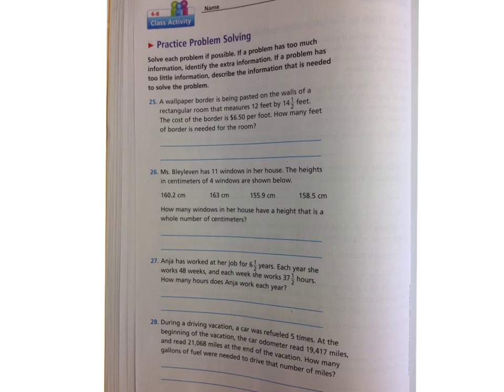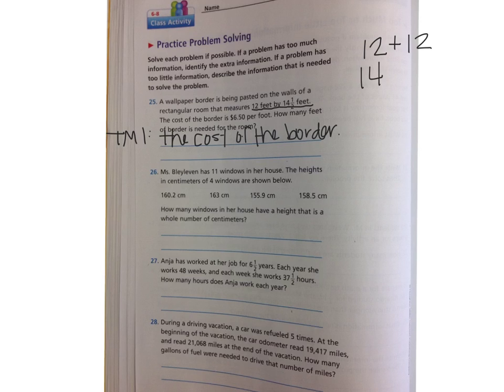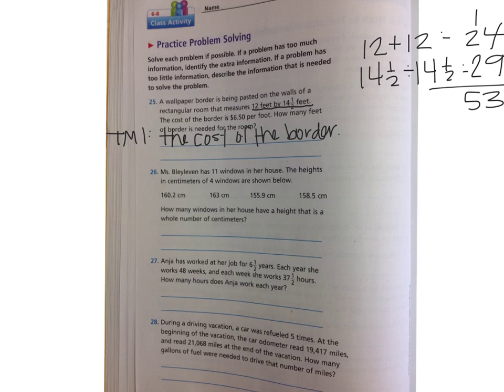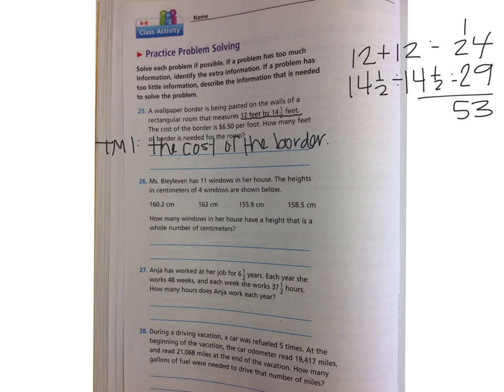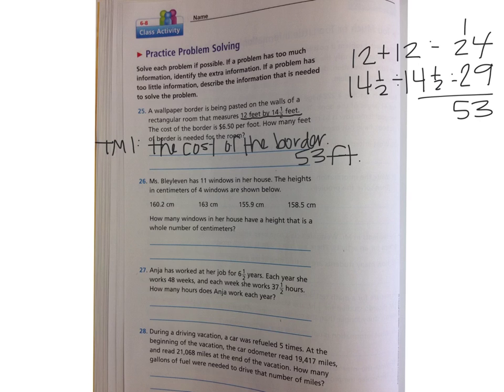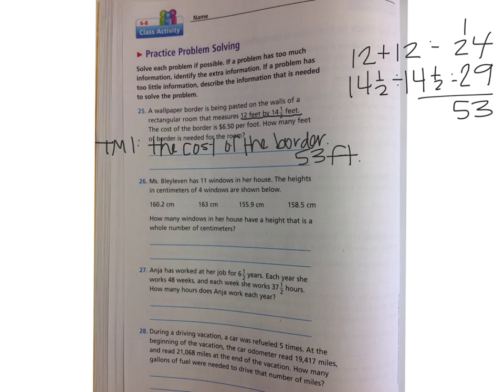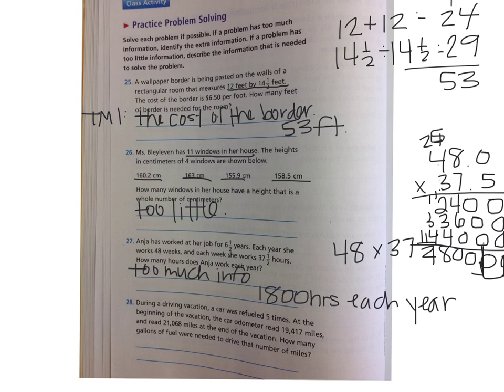6-8 part 4